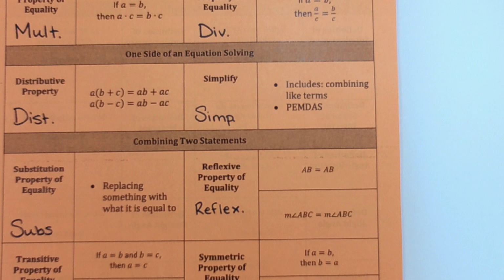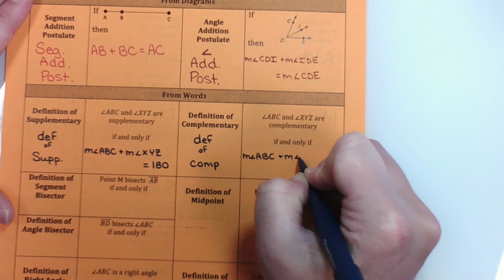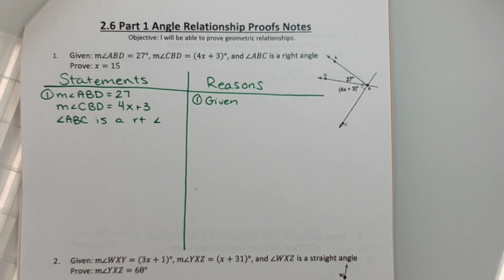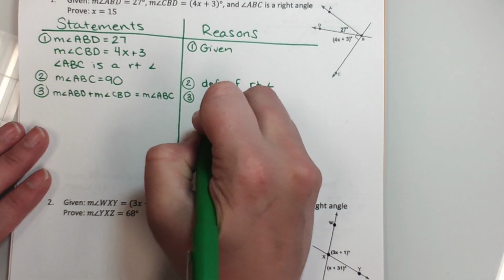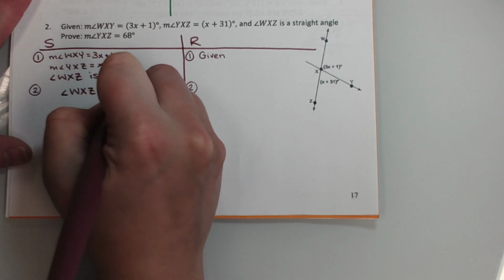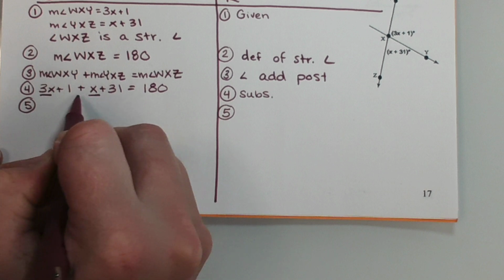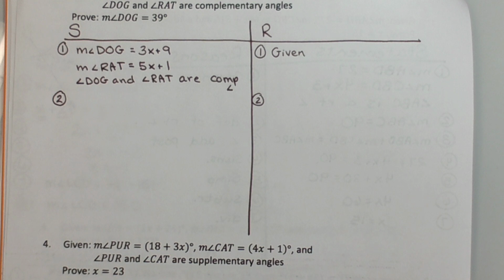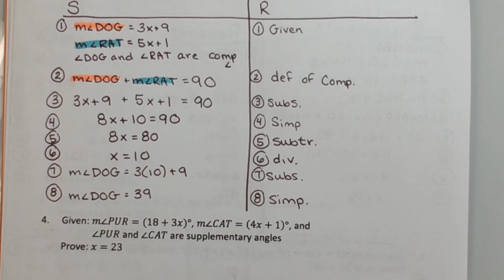Geometry Standards: 2.6 Day 1: Angle Proofs